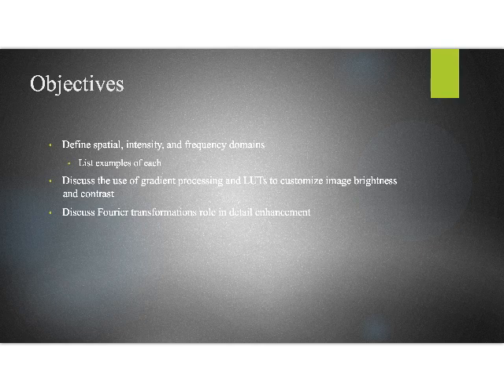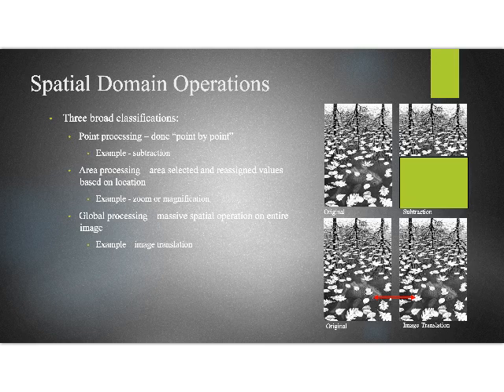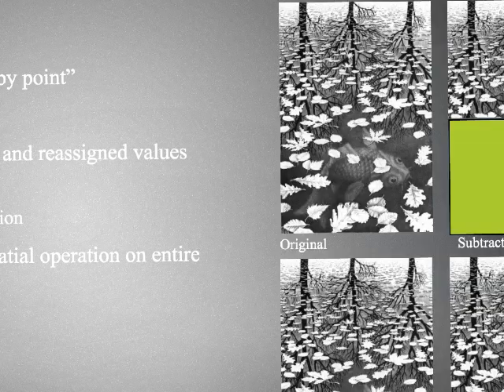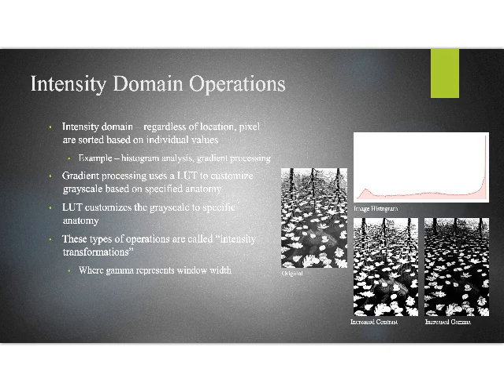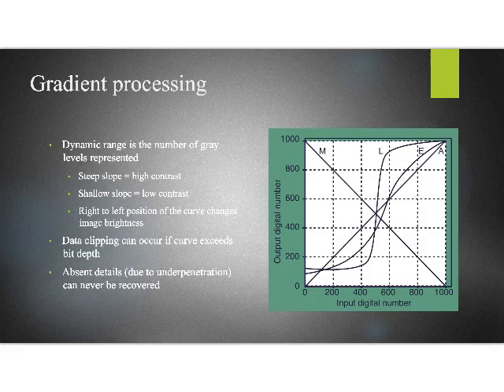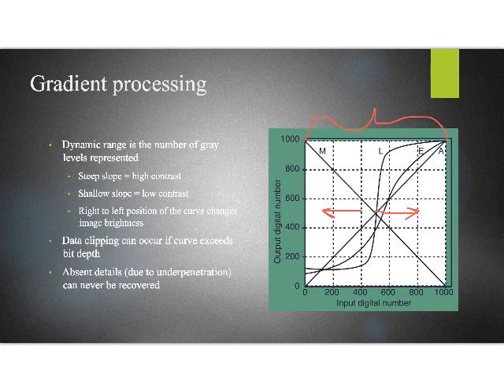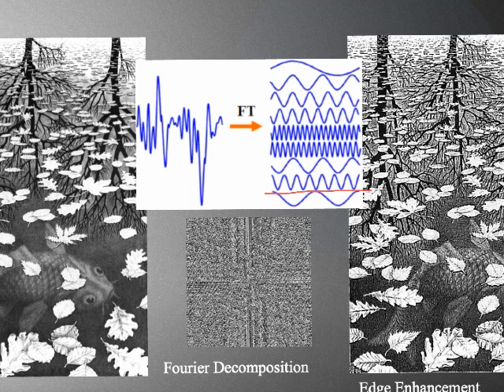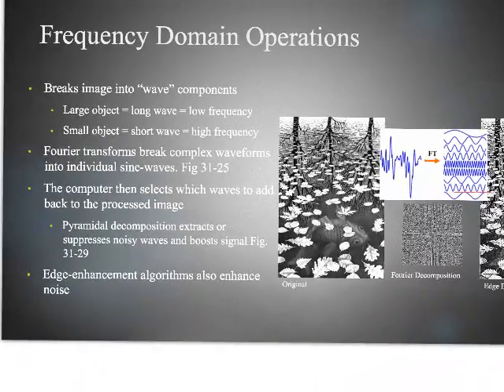Digital Image Processing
Processing in spatial, intensity, and frequency domains.